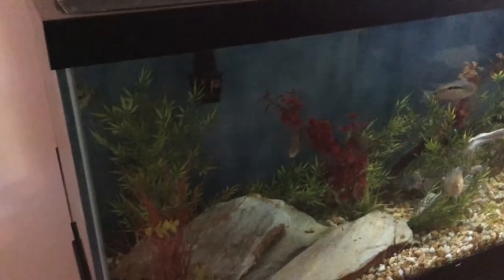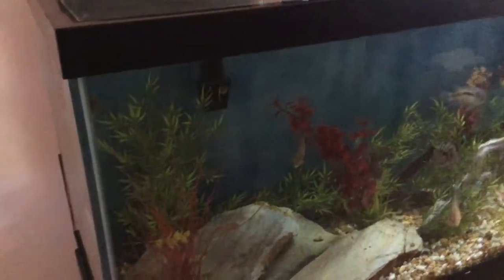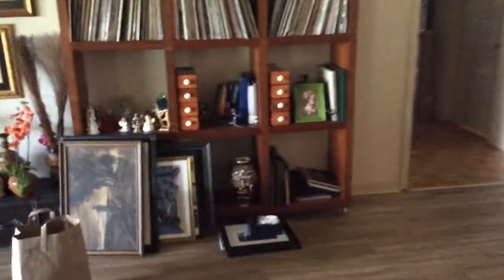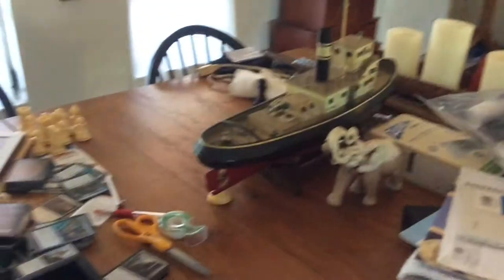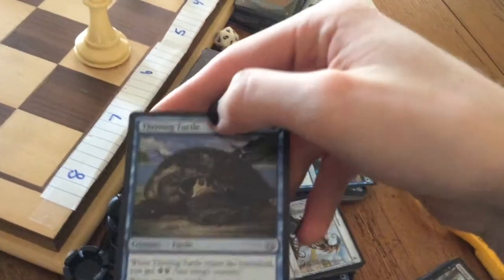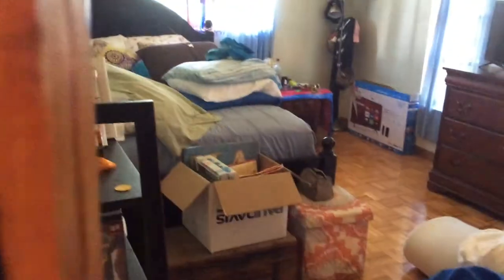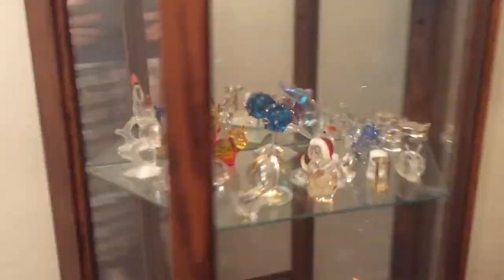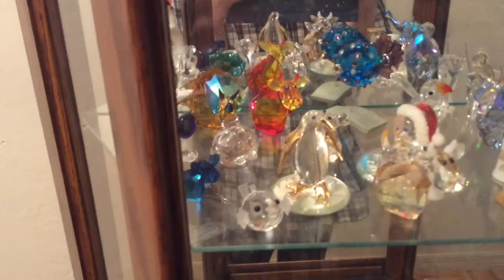Calicko Kitty House Tour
this is the house tour you all really wanted